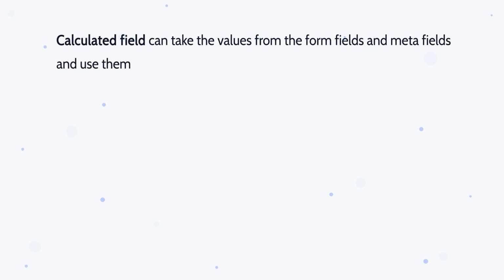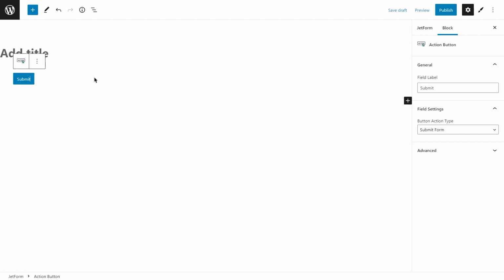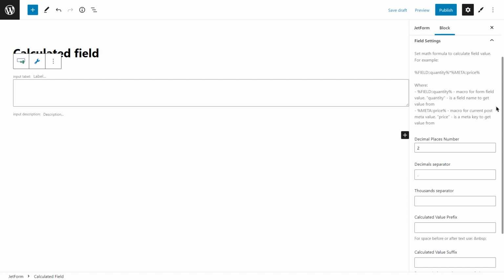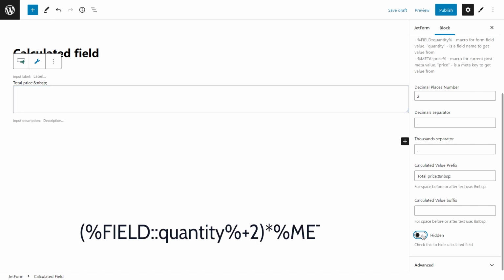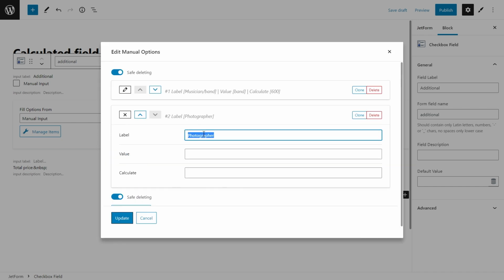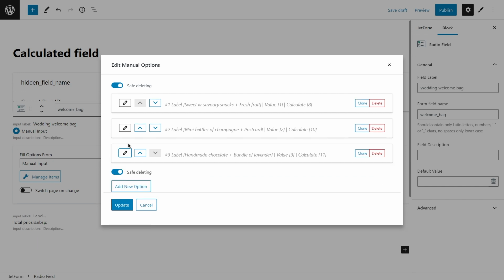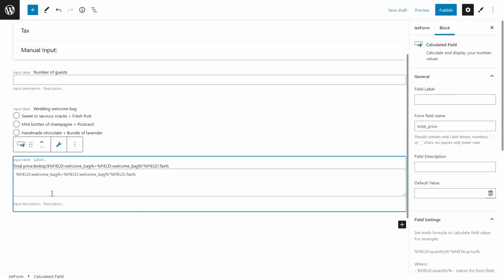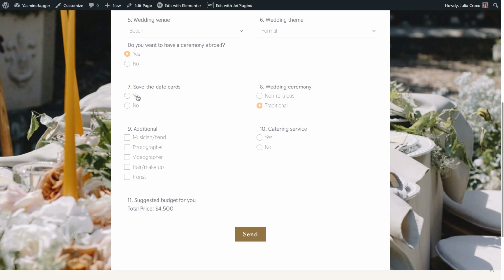How to Combine WordPress Calculated Fields | JetFormBuilder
Ever wondered how to build and use calculated fields form? Proceed with our tutorial that continues the JetFormBuilder series, and today learn about WordPress calculated form functionality.

◼️ Find the Calculated field block and drag-n-drop it to add to your form
◼️ Set the required Decimal Places Number or Thousands separator
◼️ Insert a custom message for Calculated Value Prefix, e.g., “Total price”
◼️ Perform any mathematical operation using the appropriate math formula to calculate the field values
◼️ Combine Calculated field with Checkbox or Radio fields to provide the needed options with different values
◼ Add Hidden Field to ensure better user interaction with a form

Stay with us not to miss more useful tutorials on the JetFormBuilder plugin and build forms that rock!

📄 Article: How to Combine Hidden and Repeater Fields with the Calculated Field
☕LIKED THIS VIDEO? BUY JULIA A COFFEE

► TIMESTAMPS

00:00 Introduction
01:00 What a Calculated field is
01:45 What we will be doing
02:13 Adding a calculated field to the form
03:05 General block settings
03:25 Field settings
06:16 Calculated field + Checkbox field
08:12 Calculated field + Radio field
10:12 Calculated field + Radio field + Hidden field

💡 You can also get JetFormBuilder Pro addons for FREE if you are an existing Crocoblock All-inclusive subscriber (just check your account).